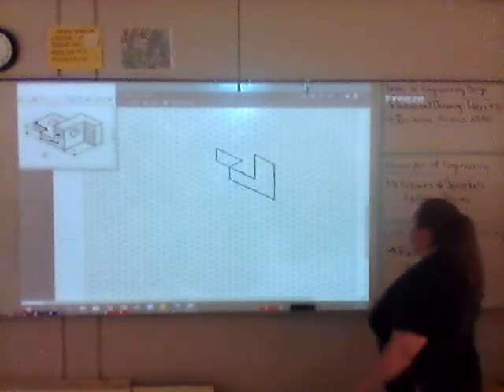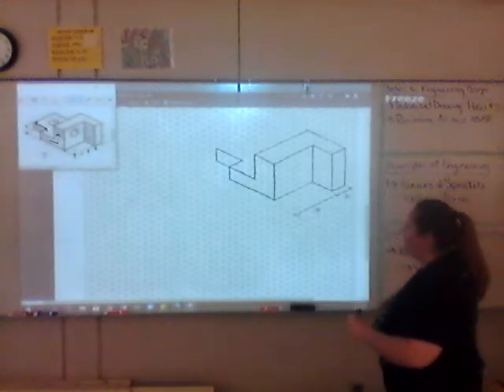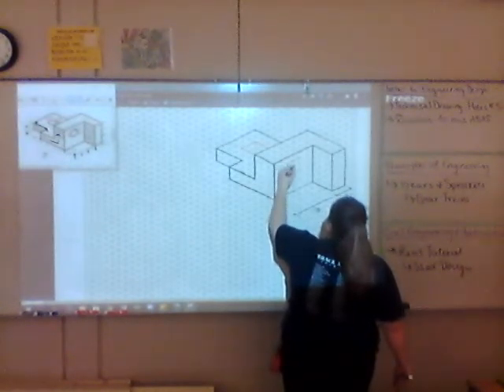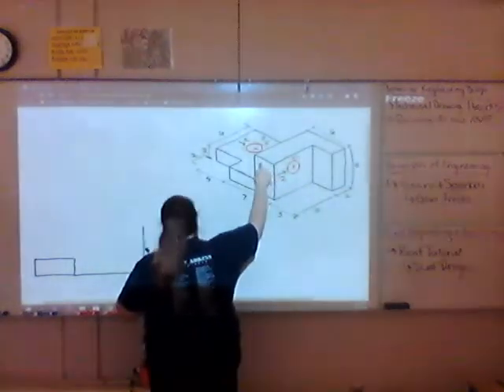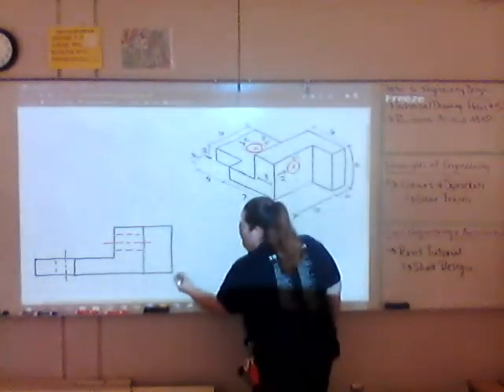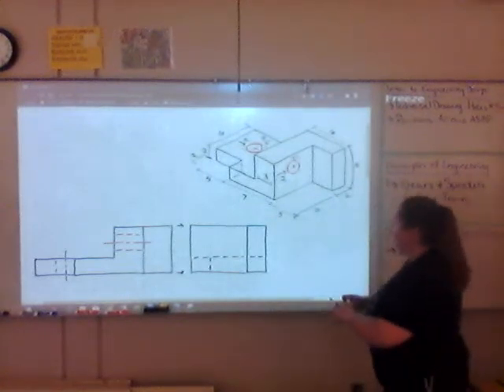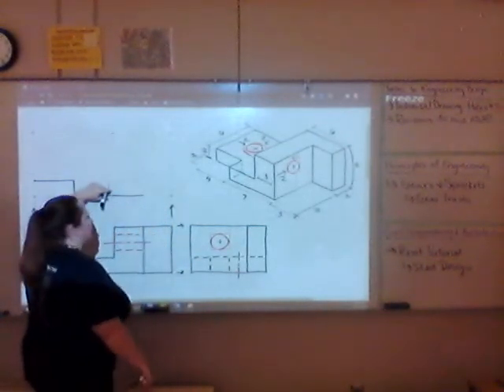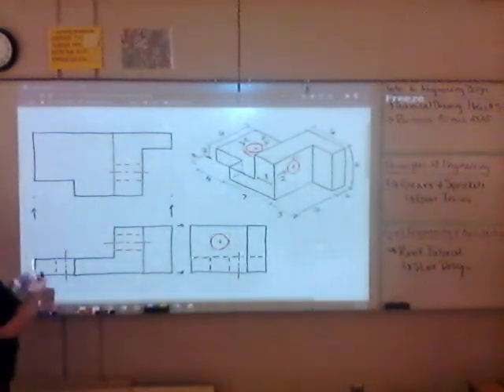How to Draw Circles #7